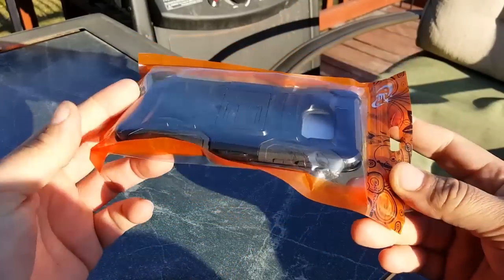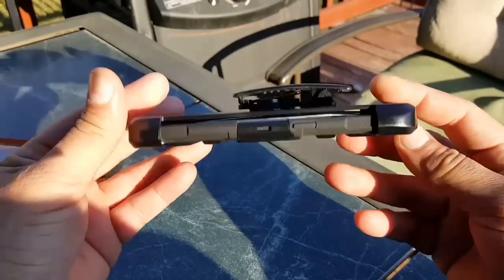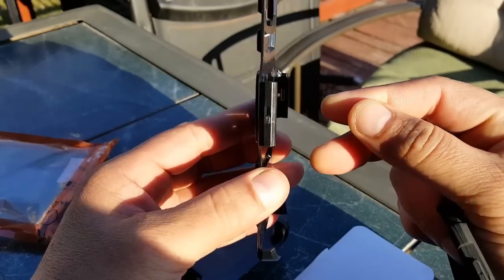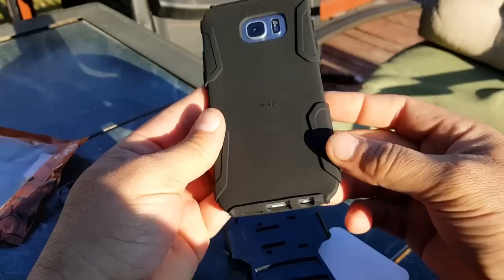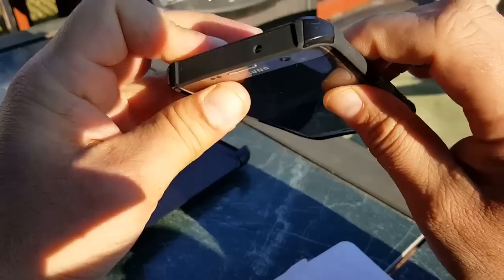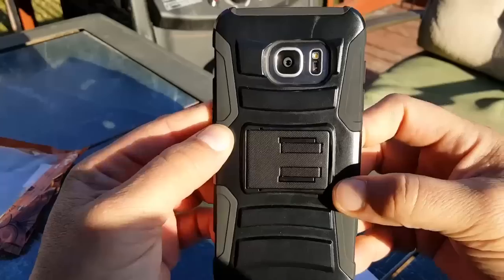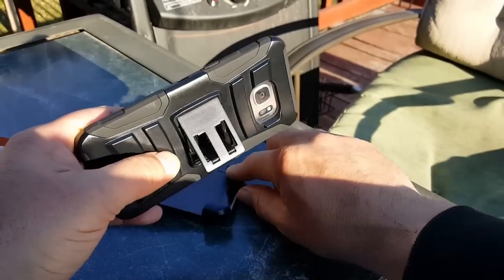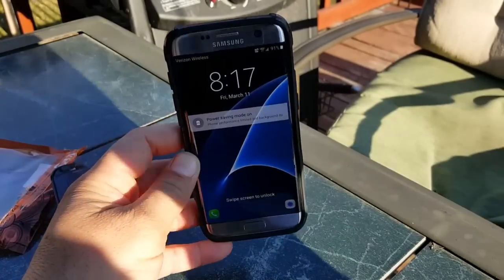My first case - Samsung Galaxy S7 Edge